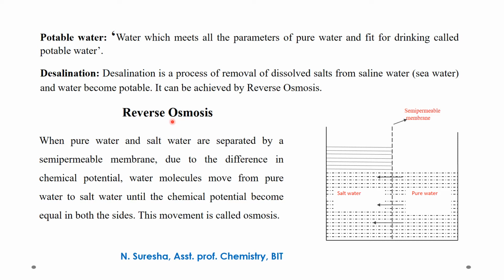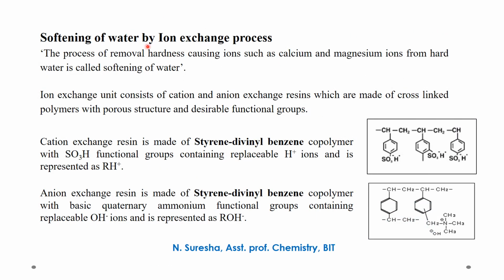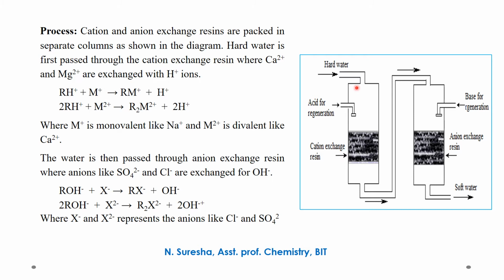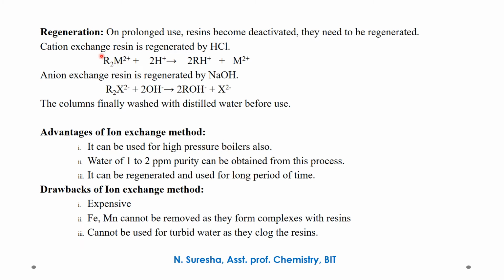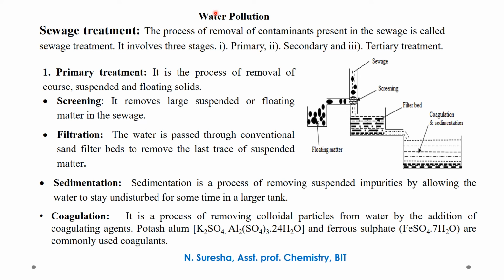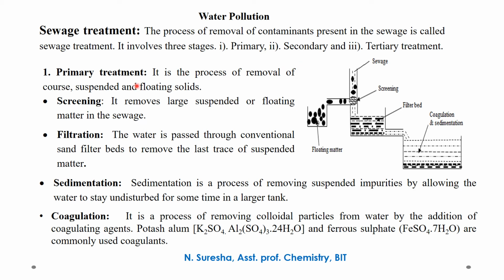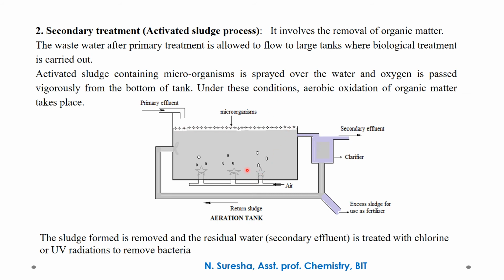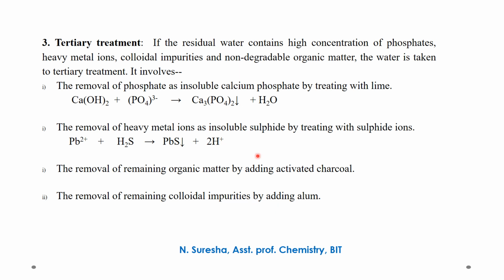Ppt 6 Softening of hard water